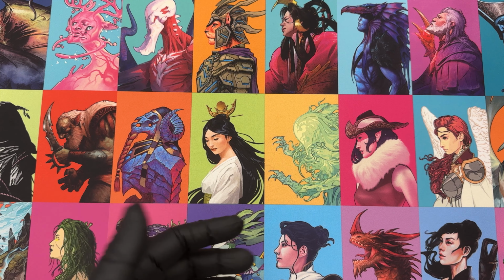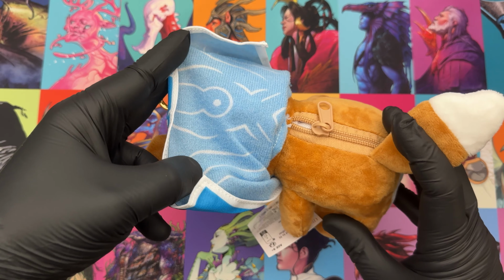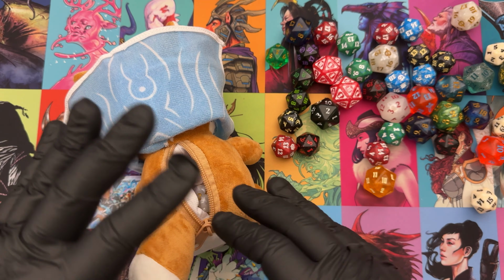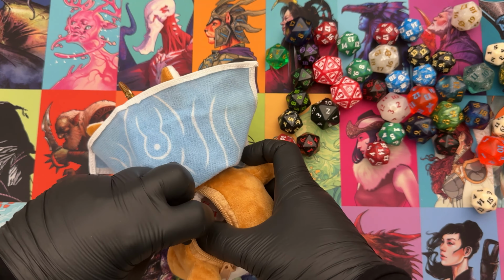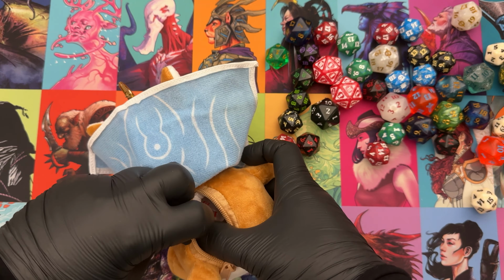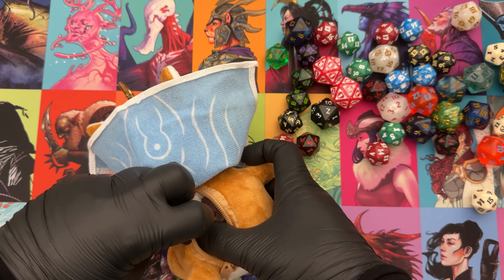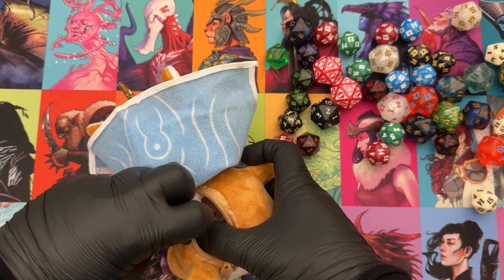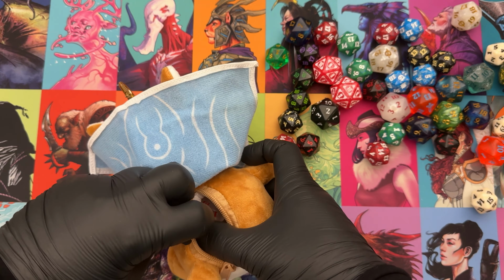[REVIEW] UltraPro MagicTheGathering Bloomburrow Fox Jace Plushie - JACE IS A FURRY?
And continuing with our videos about How to storage TCG cards and related items, for today we have a unique UltraPro x Magic the Gathering product, the Fox Jace Plushie to carry your dice with you.

What is this about? How does it work? Is it worth it in terms of price? Let's unbox this UltraPro product and take a look at what it brings. This unique set can be used for magicthegathering , pokemontcg , YuGiOh and other TCG games, so don't miss it!